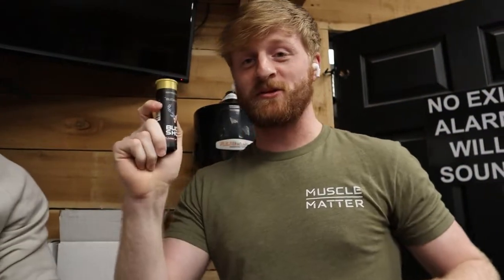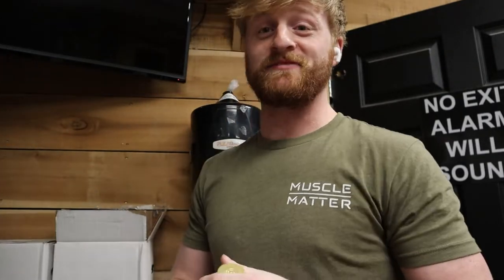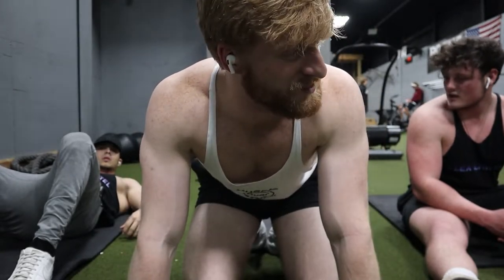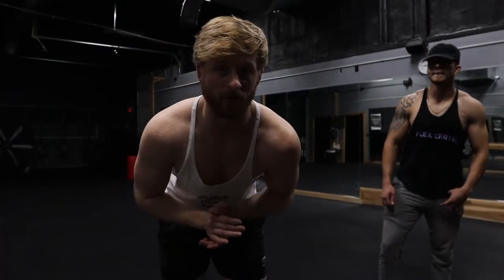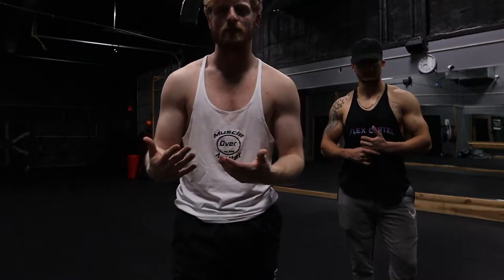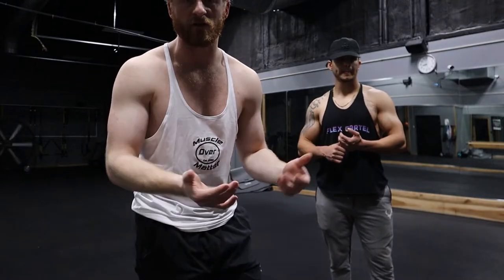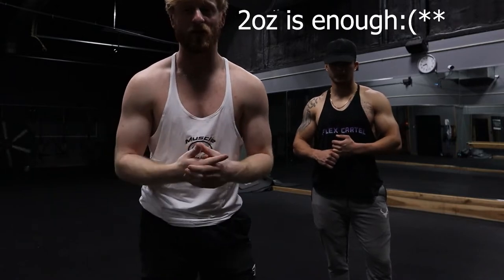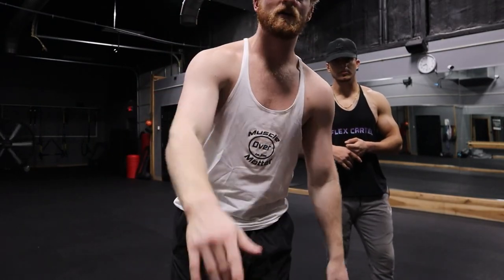BUCKED UP BUCKSHOT REVIEW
In todays video we are reviewing the new bucked shots from bucked up. These things give you crazy burst of energy and can give you that little mid day pick me up.

Stuff i use: BUY FROM MY LINKS PLEASE

BLUETOOTH MICS: